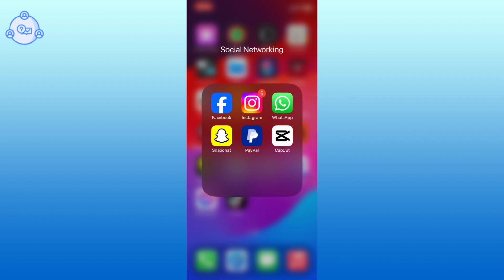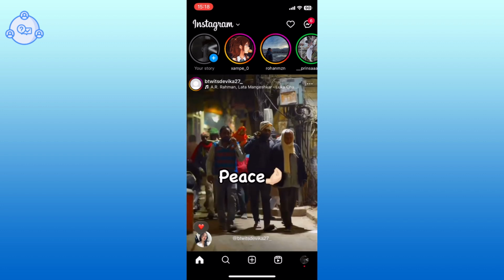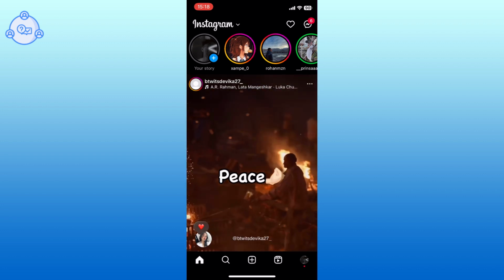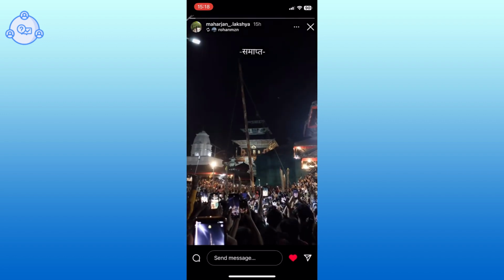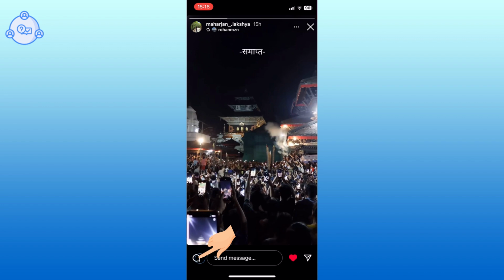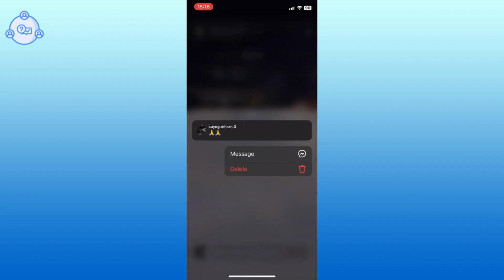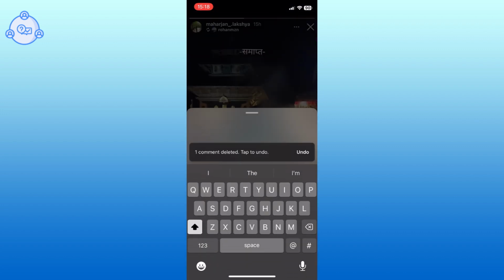How to Remove Your Comment on Instagram Story in iPhone | Delete Story Comments | ONE STOP SOLUTION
In this tutorial from One Stop Solution, learn how to easily delete your comment on an Instagram story using your iPhone. Whether you made a mistake or simply want to remove your response, this step-by-step guide will walk you through the process. We’ll show you how to find your comment, remove it, and ensure your interactions are just the way you want them. This quick and straightforward guide is perfect for anyone looking to manage their Instagram activity more effectively.